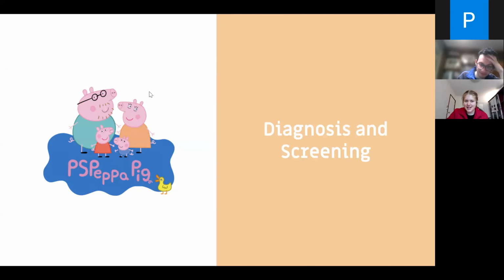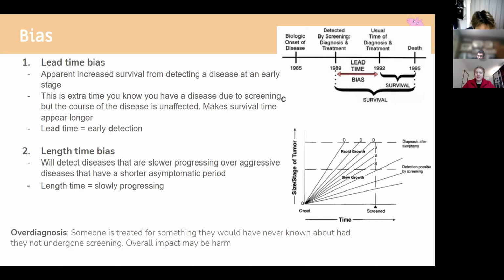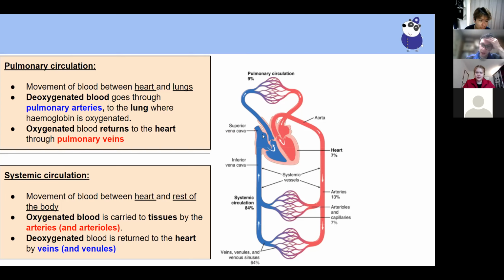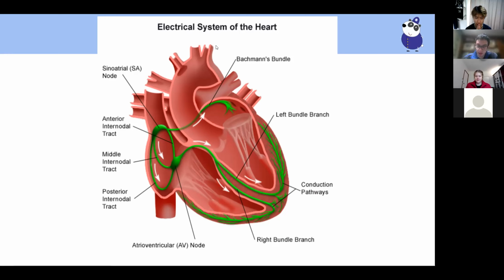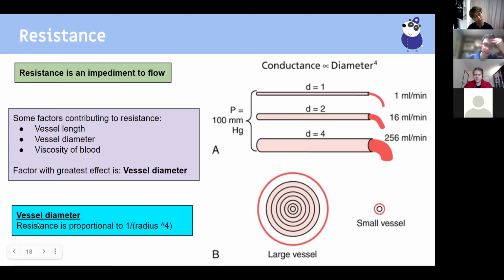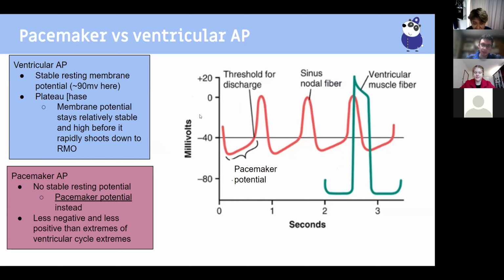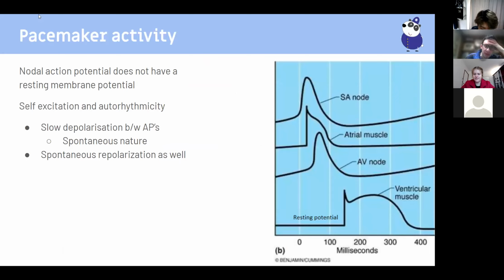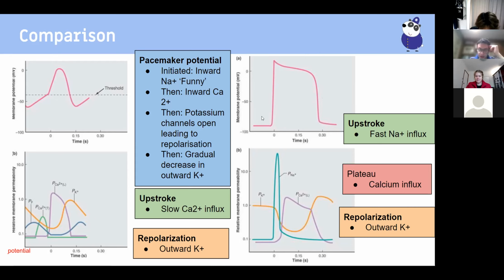Week 9: CVS Physiology + Diagnosis and Screening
Start 0:00
Diagnosis and Screening 0:23
Haemodynamics 14:40
Electrical conduction overview 38:00